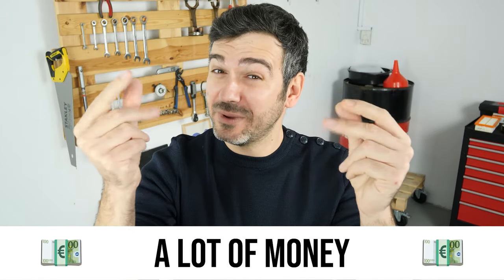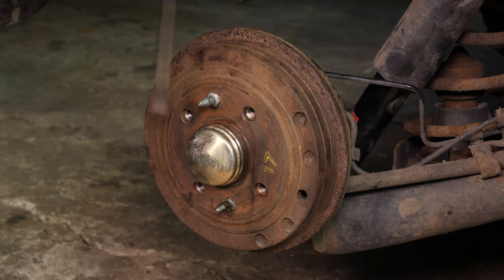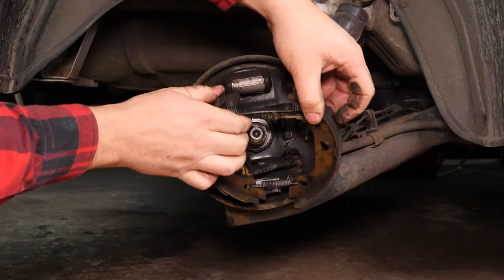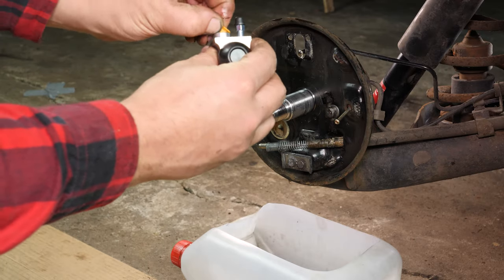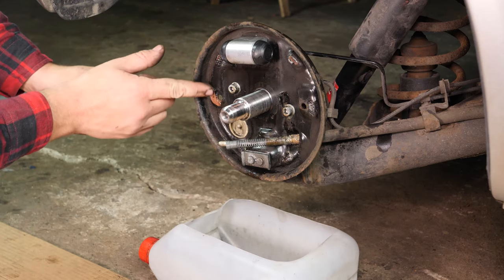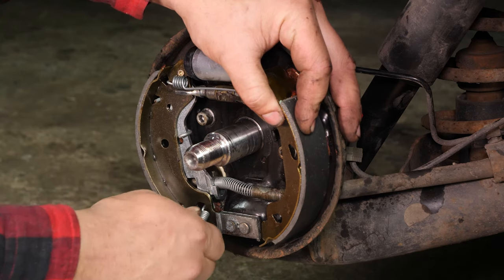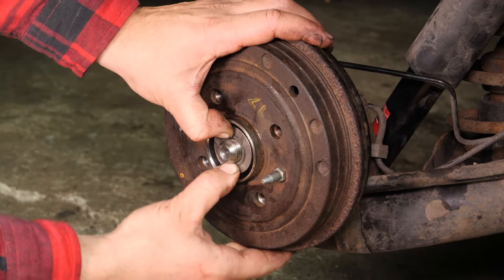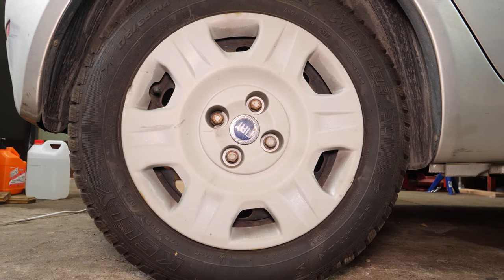How to replace the drum brakes Punto mk2 🚗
Drum brakes on a Fiat Punto mk2.

Needed tools:
-💣🤖🏆The complete toolbox recommended by UseTool EN to repair your Punto mk2

- 32mm socket
- Big flat head screwdriver
- 10mm spanner
- 11mm spanner
- Flat head screwdriver
- Large socket wrench + extender
- Sanding paper
- T-handle wrench
- Needlenose pliers
- Liquid collector
- Hammer

🔝💪Safely lift your Punto mk2 with the hydraulic jack and axle stands recommended by UseTool EN 💪🔝

- Hydraulic jack
- Wooden peg
- Axle stand

🚗📢💡 RESOURCES 💡📢🚗

Usetool's warnings
- Before starting, relase the hand break otherwise the operation will be impossible.

- When replacing the rear drum brakes, it is best to replace the brake cylinder, key part in the good operating of the system.

Usetool's infos
After having change the drum brakes, it is vital to purge the brake fluid in order to remove any bubbles that have infultrated the circuit.